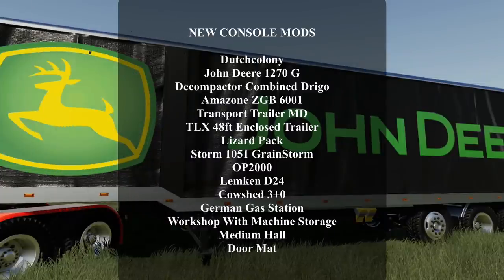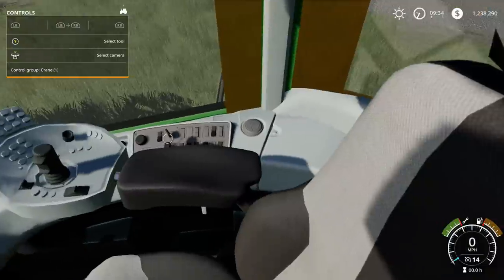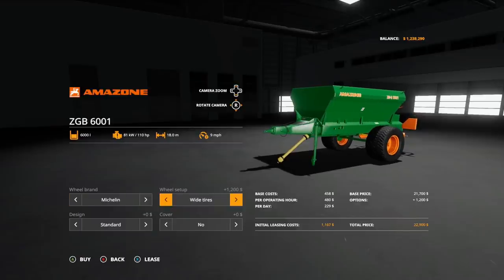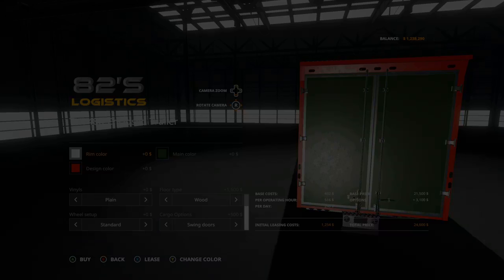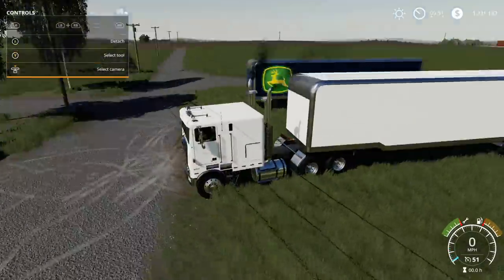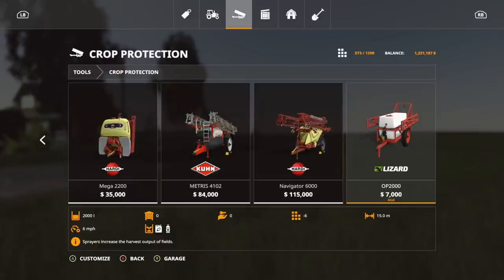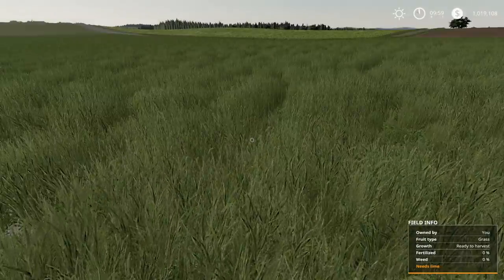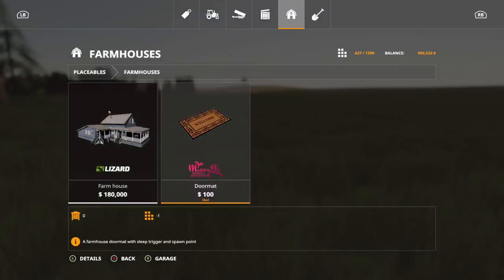NEW CONSOLE MODS!! TLX 48ft Enclosed Trailer, Grainstorm, Plus More New Mods | Farming Simulator 19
Clubs Discord.

Timestamps

0:00 - Intro
1:05 - John Deere 1270 G
3:46 - Decompactor Combined Drigo
4:28 - Amazone ZGB 6001
5:31 - Transport Trailer MD
6:00 - TLX 48ft Enclosed Trailer
10:44 - Lizard Pack
11:18 - Storm 1051 GrainStorm
12:21 - OP2000
13:00 - Lemken D24
13:22 - Cowshed 3+0
14:39 - German Gas Station
15:09 - Workshop With Machine Storage
16:33 - Medium Hall
17:22 - Door Mat
17:43 - Console Mod Updates
19:04 - Outro

Consoles
Xbox One X
PS4 Pro

Music